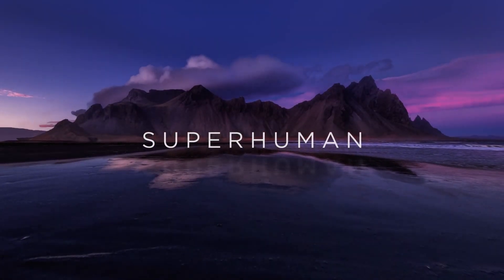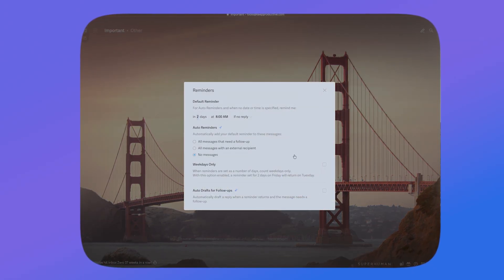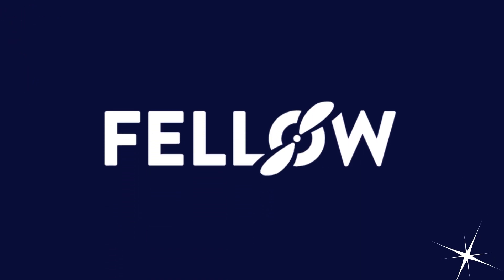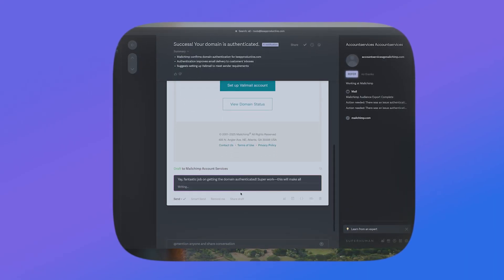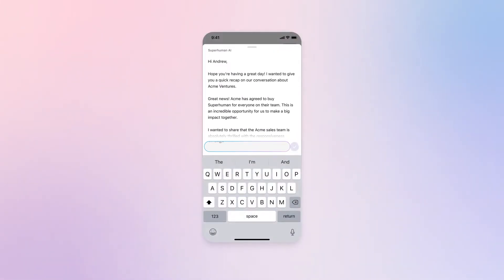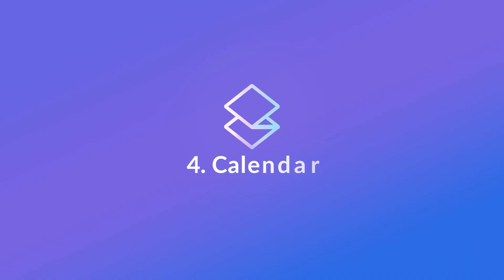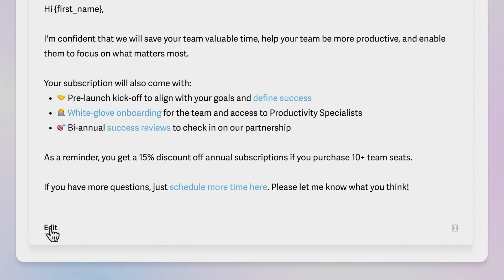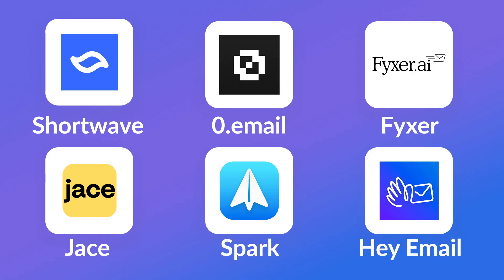Superhuman Tutorial 2026: Getting Started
Superhuman Email is a powerful tool for handling emails. But how does it work with AI tools, to keyboards shortcuts. Here's inside Superhuman.

00:00 - What is Superhuman?
00:30 - Feature 1
02:10 - Fellow
03:20 - Feature 2
05:31 - Feature 3
06:30 - Feature 4
07:29 - Feature 5
09:00 - Superhuman Alternatives